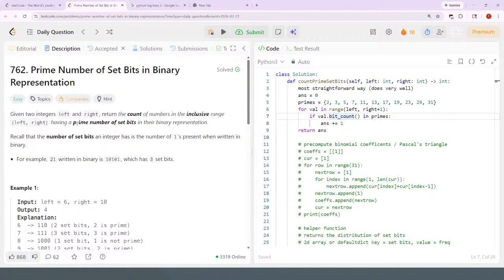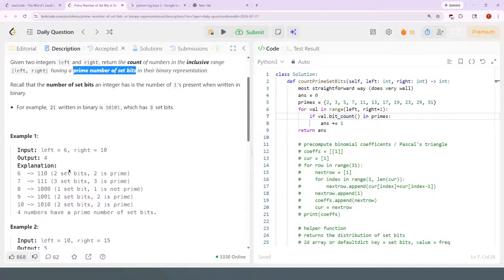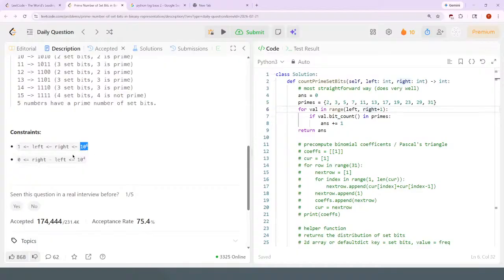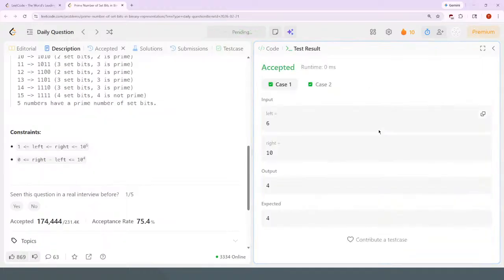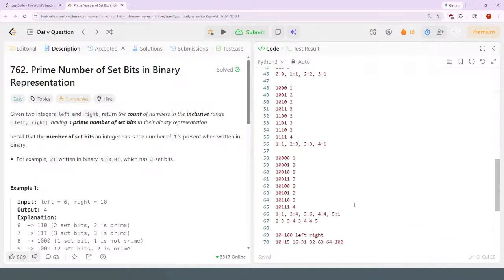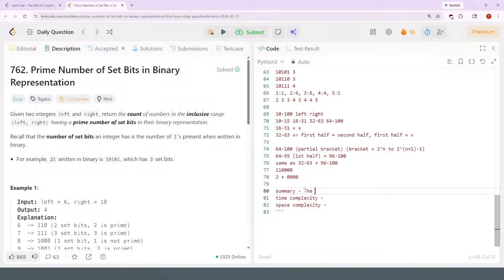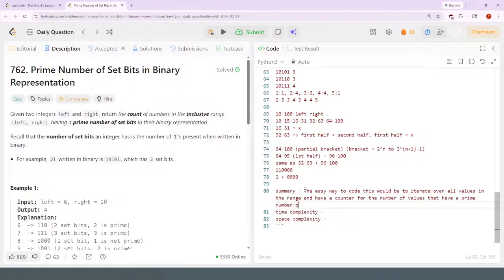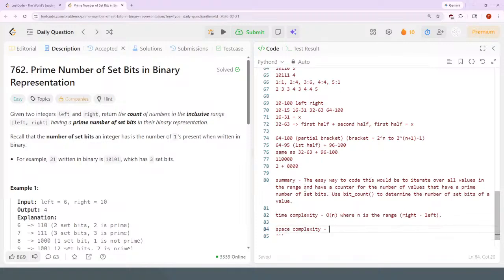[Solved] 762. Prime Number of Set Bits in Binary Representation [Easy] | Leetcode Daily | 2-21-26